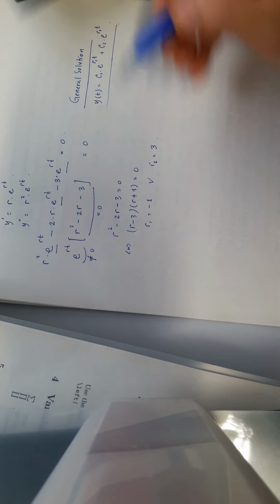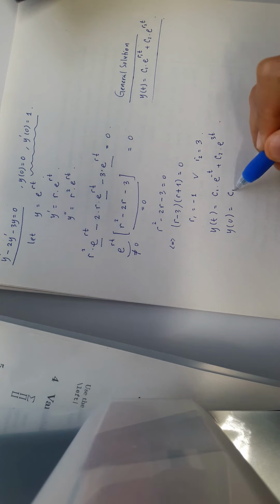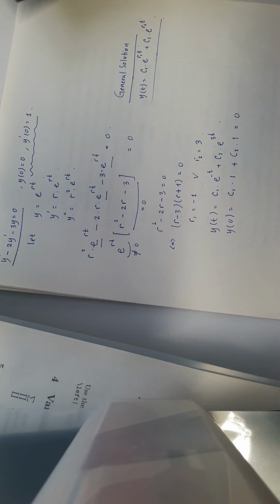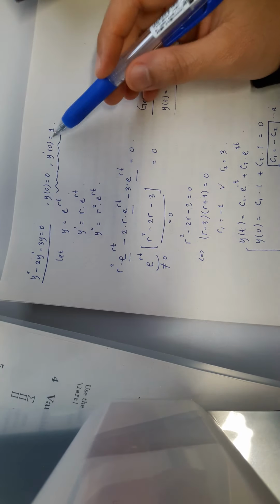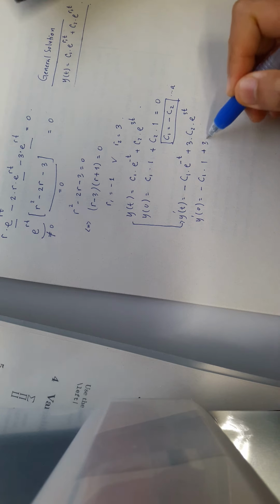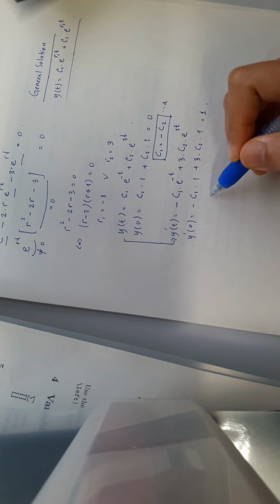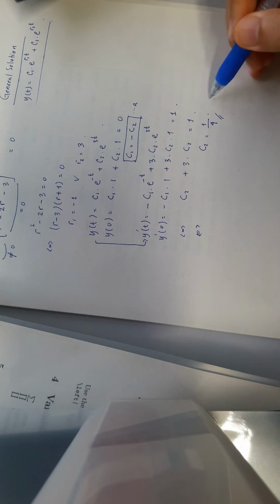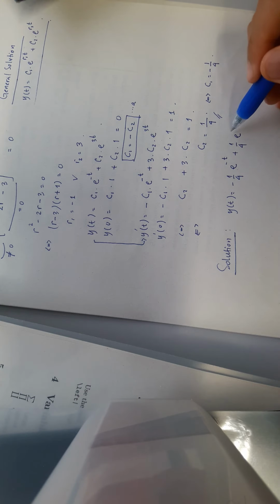2nd order Ordinary differential equation